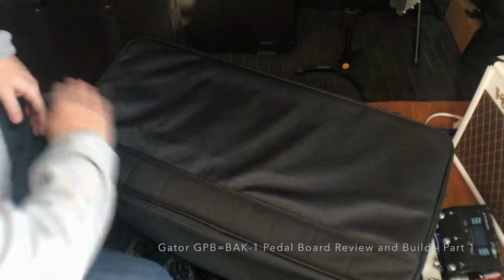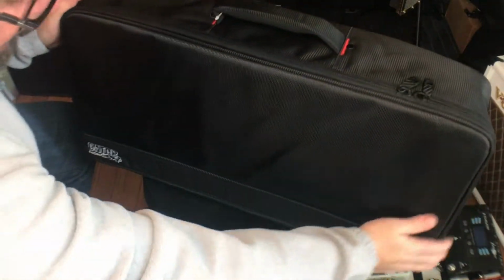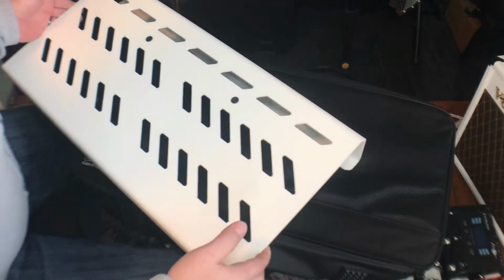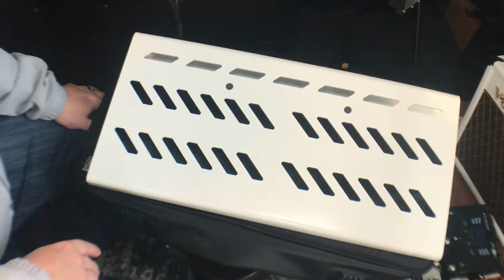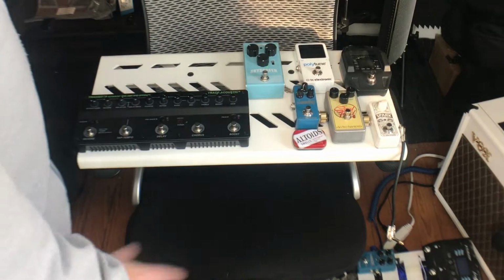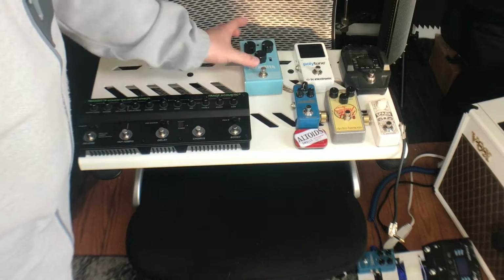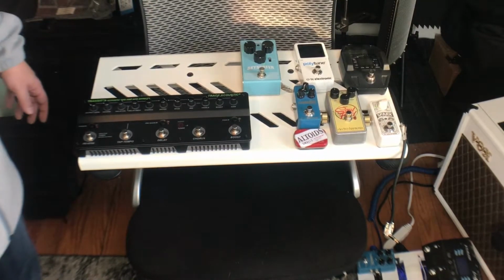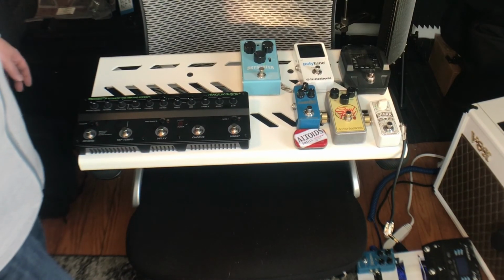Gator PB-BAK-1 Pedal Board Build - Part 1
Part one of this video series. In this video, we review the Gator BAK board and talk about pedal placement.